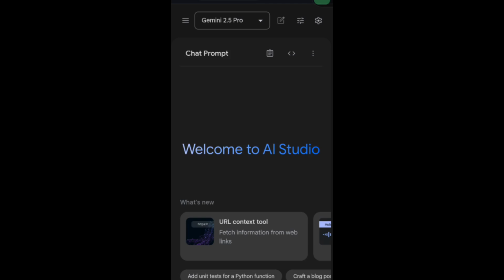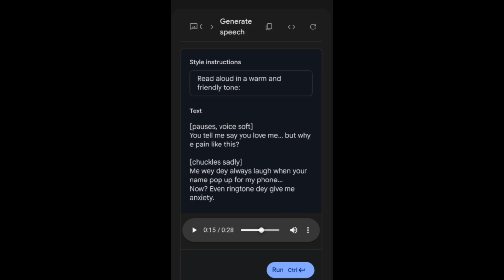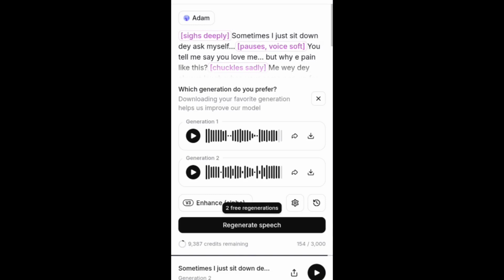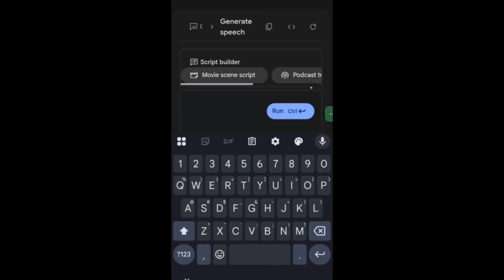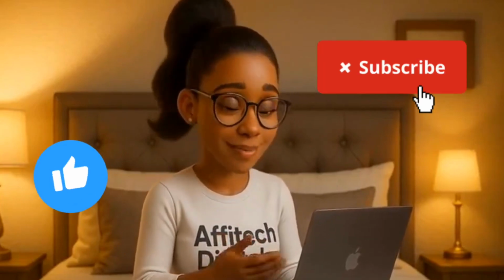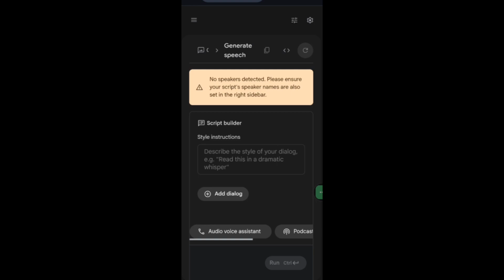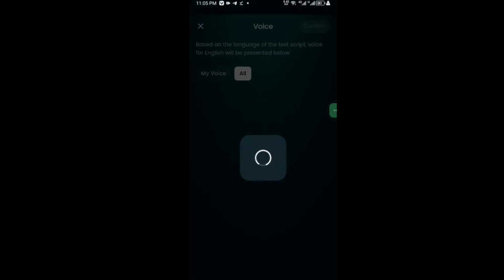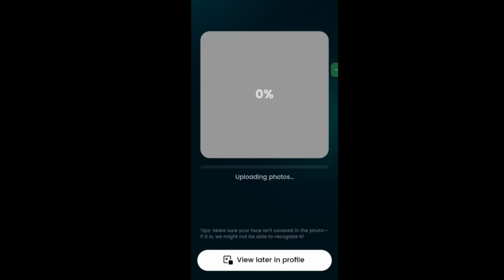This Google AI Studio Text-to-Speech is 100% FREE & More Realistic Than Eleven Labs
Are you still using Elevenlabs for your Text-to-Speech needs? You might be missing out on something big. In today's video, I'm showing you Google AI Studios brand new voice generation tool. And guess what? It's 100% free with unlimited usage. Let's dive in.

This isn't just another voice generator. This tool captures real emotion. for example, laughing, coughing, sniffing, switches between languages, handles multi-speaker dialogue, and it's built for creators, podcasters, educators, and storytellers who want highquality voiceovers without spending money. Wait, this voice is not human voice, but AI.

But I'll also solve the one big problem creators are facing with this tool. how to actually download the audio. And trust me, you won't believe how I made this video lip sync perfectly with the generated voice.

0:00 intro
0:48 problem creators are facing
1:01 single speaker audio
2:45 comparison between eleven labs and google Ai studio
4:17 multi speaker audio
6:41 how to download the voice
7:06 translating speech from English to Germany, French and India
9:15 how to make your video lip sync with the audio generated
11:49 outro